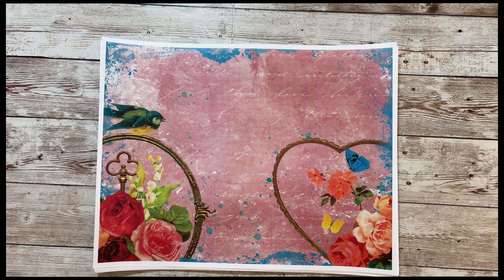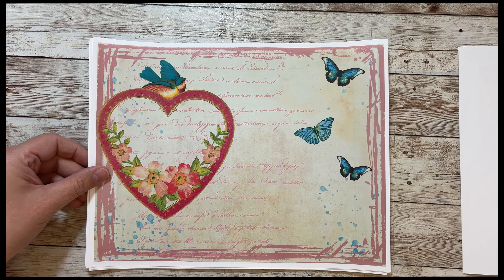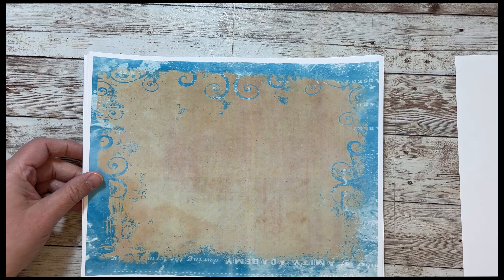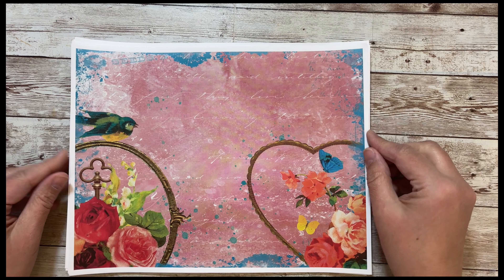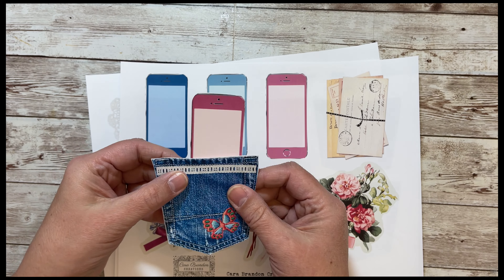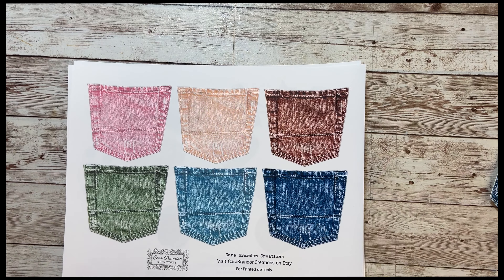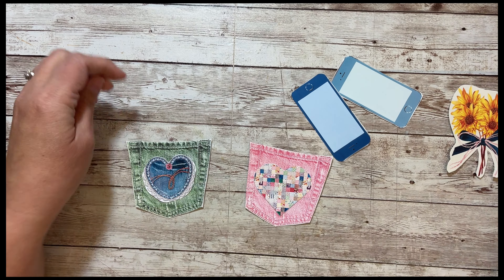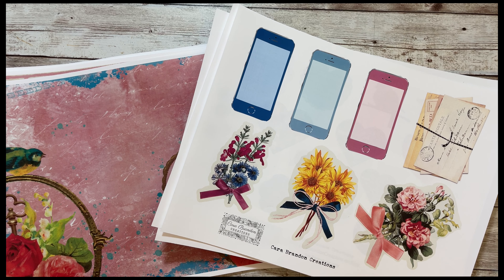2 New Digital Kits! Fluttering Hearts and Jean Pocket Kit!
2 New Digital Kits! Fluttering Hearts and Jean Pocket Kit!

Hello, I am excited to share 2 new kits!

Fluttering Hearts and Jean Pocket kit!

Fluttering Hearts -

Jean Pocket Kit-

Find Me-
Facebook- Cara Brandon and Friends